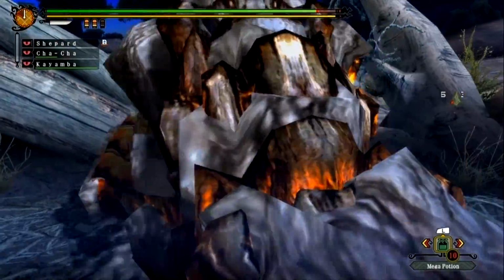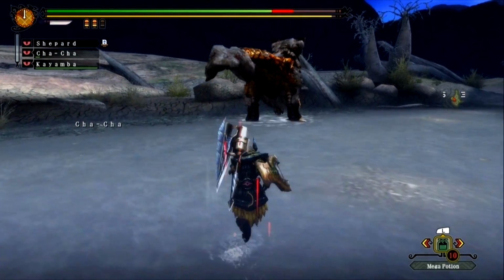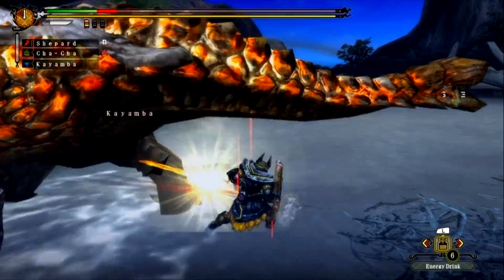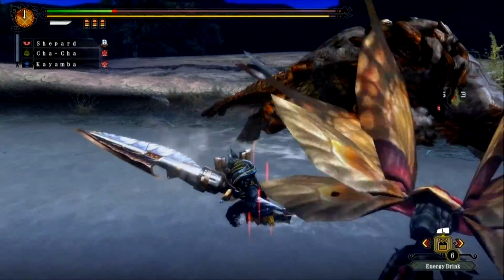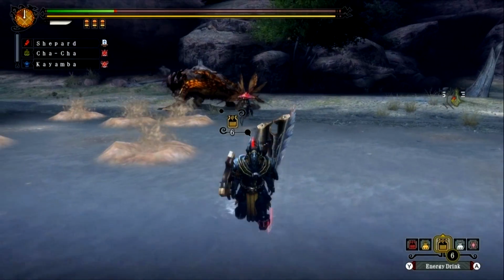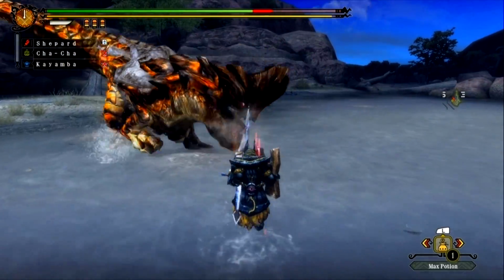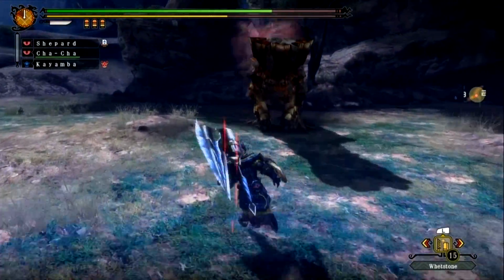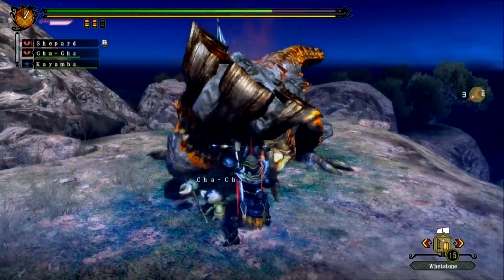Monster Hunter Tri Ultimate - Gunlance Tutorial G-Rank Barroth + Long Type (7'21")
Thanks SafeTracks!